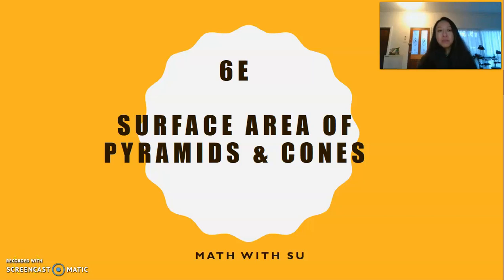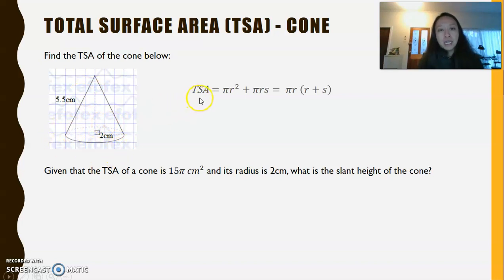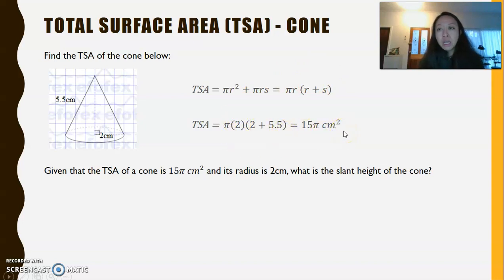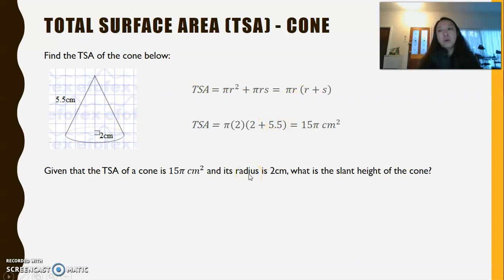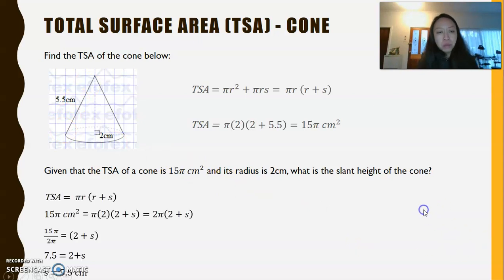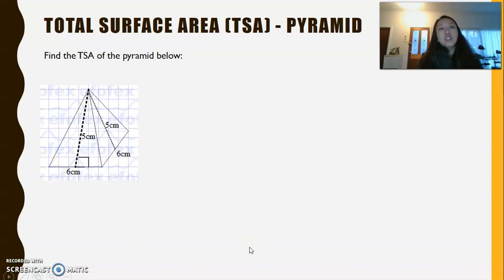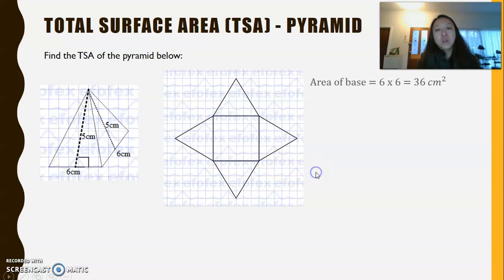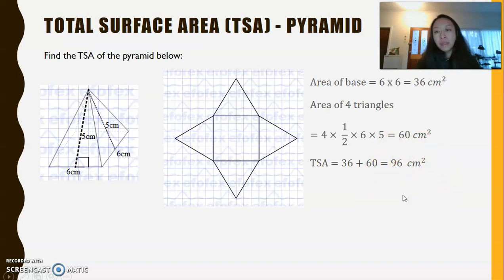Total Surface Area of Pyramids and Cones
This is the 2nd video for the Chapter - Geometry for Year 10 students in Australian schools.
Total Surface Area of Prisms and Cylinders
Surface Area & Volume of Spheres
Happy studying!